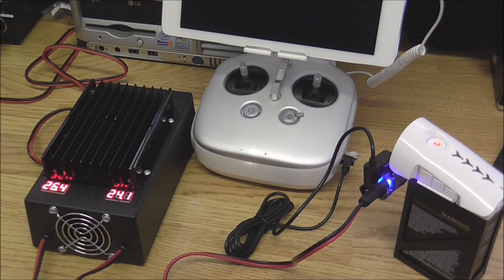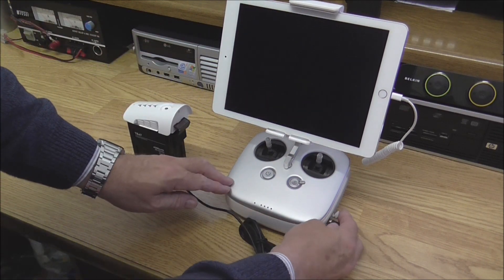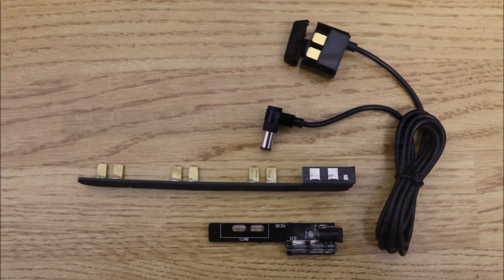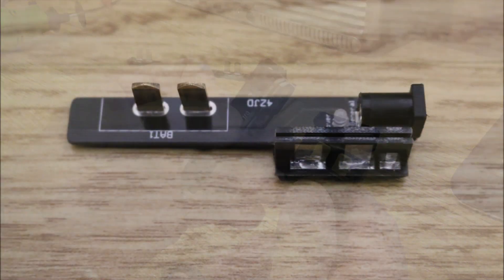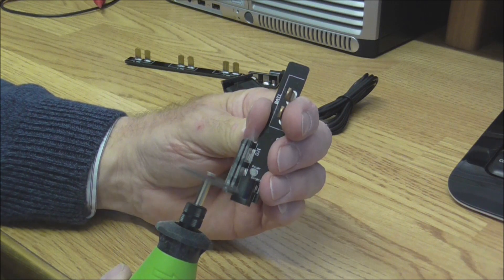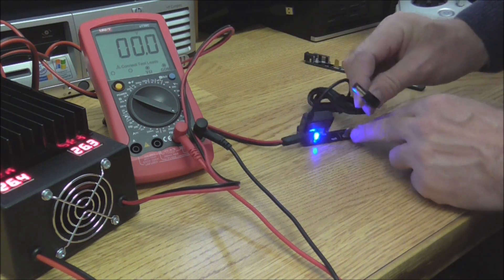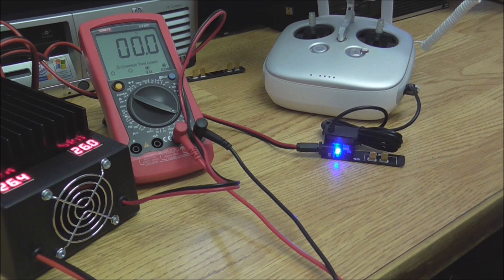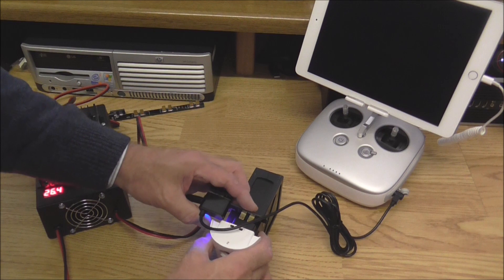DJI Inspire Remote Controller charging from the 12v Battery Charger